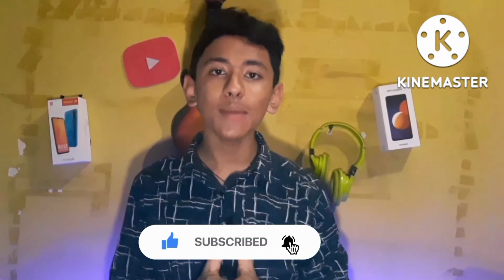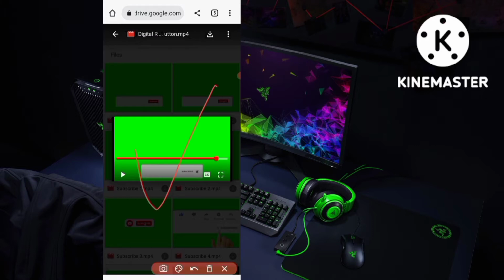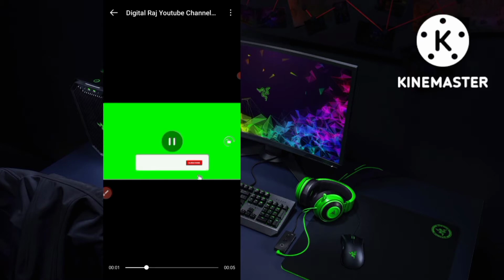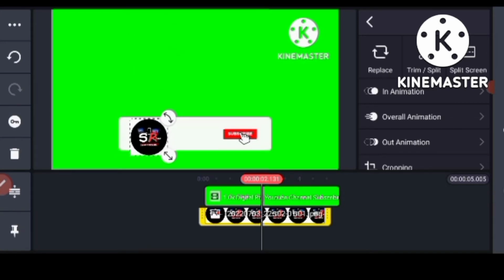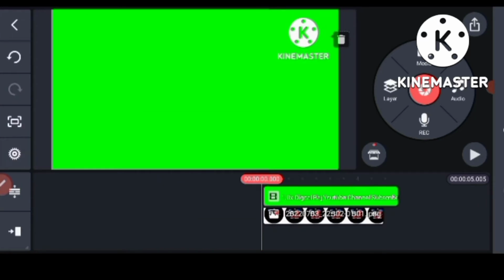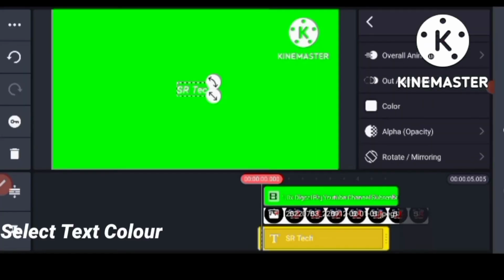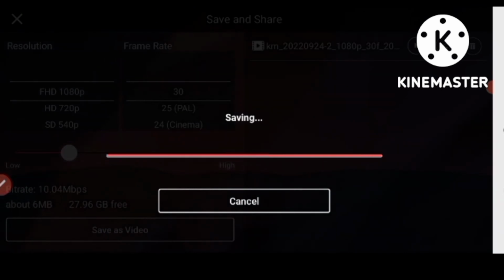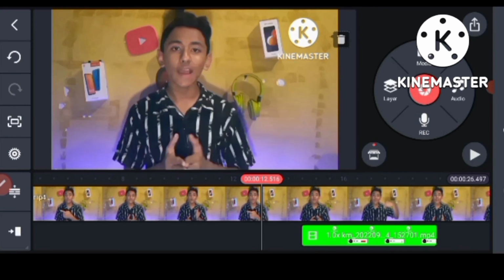Subscribe Button Kaise Banaen | How To Make Subscribe Animation | In Kinemaster (2022)🔥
So guys, if you like this video please hit the like button and subscribe my channel & dont forget to press the notification bell icon🔔 share this video to more people, & if you want to make video in your topic you can comment below, then i will surely make content in your topic or queries.

TimeStamps⏱️

00:00 Intro
01:08 Download GreenScreen Animation
01:59 Open Kinemaster
03:06 Add In/Out Animation In Text & Logo
04:54 How To Use It In Videos
05:39 Enable Chroma Key